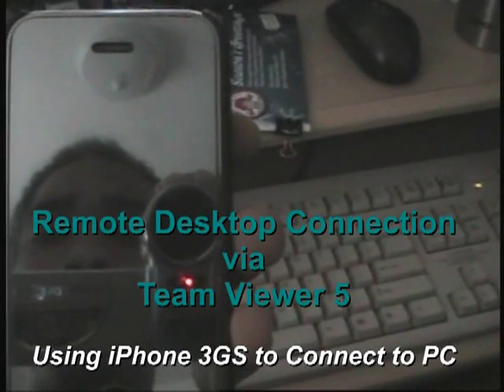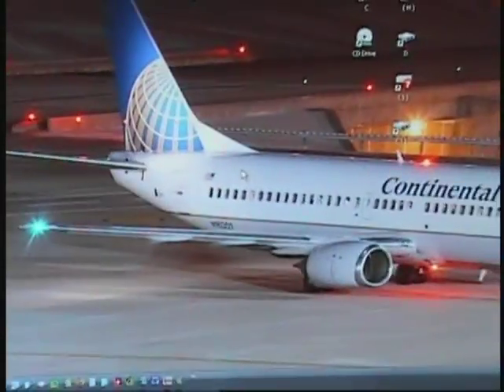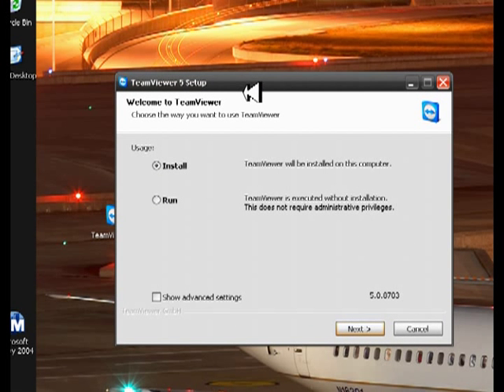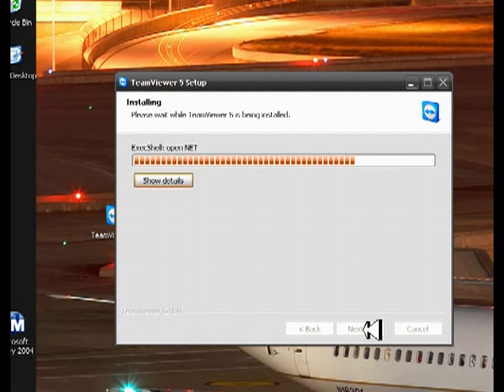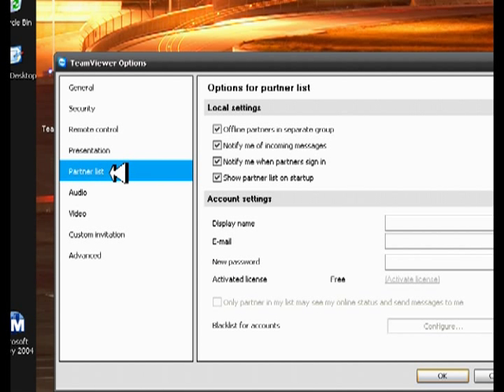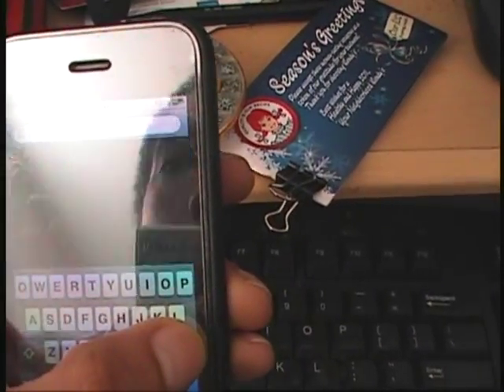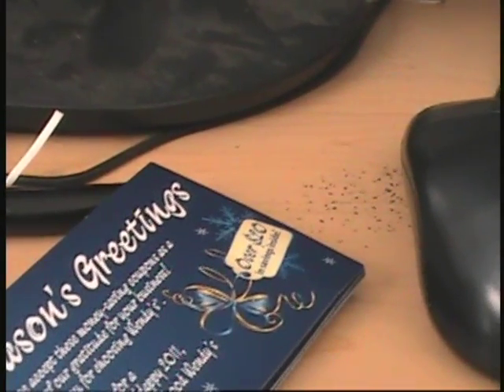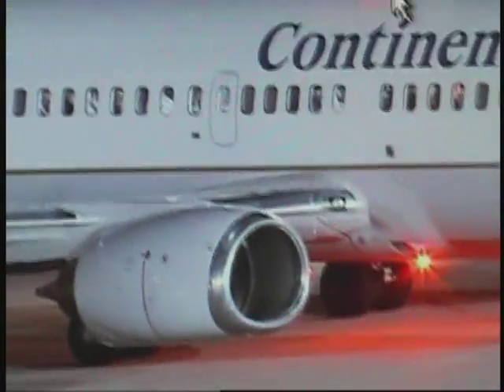Remote Connect to Desktop with iPhone 3GS & Team Viewer 5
We are going to connect to the Desktop Computer using the iPhone 3GS, internet connection,
TeamVierwer App, and TeamViewer 5 Pc application.  You can access your computer from anywhere in
the world as long as your devices have a working internet connection.  Its is really easy to set
up.  I does not take much time to do at all.

1) Download TeamViewer App

2) Download TeamViewer application for your chosen platform.

3) Install the App on your phone.

4) Install the application on your PC/Mac/ Linux etc

5) Enter IDs and Passwords and you are set to go.

6) Modify settings if you wish.

Its really easy to do and does not require much time at all.  It's very useful and productive.

Please make yourself comfortable and enjoy the video.